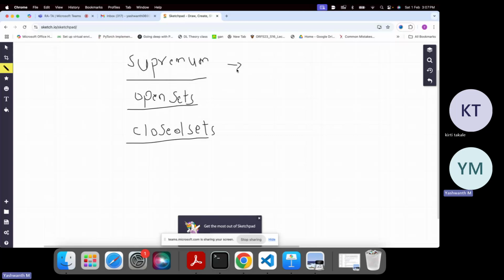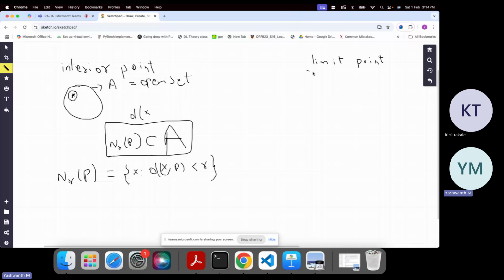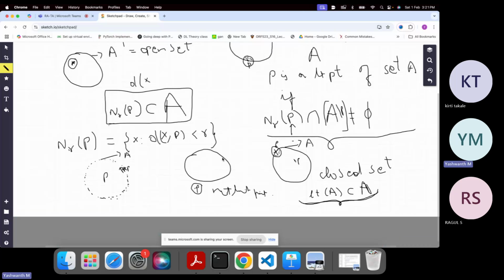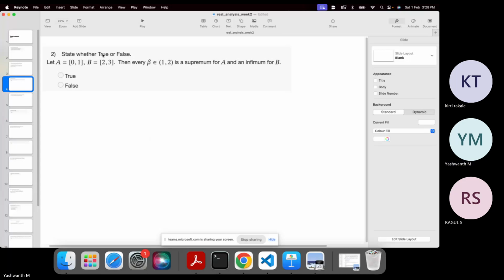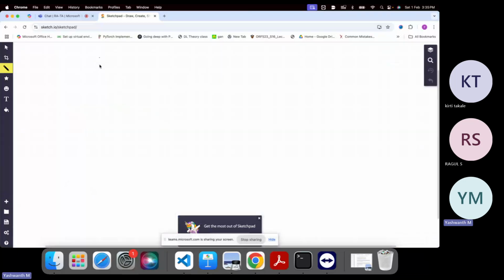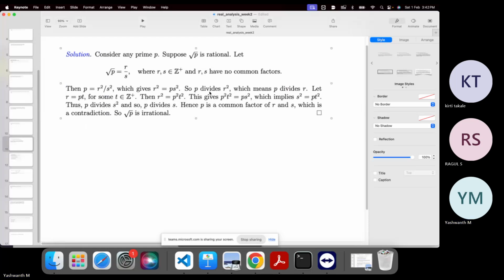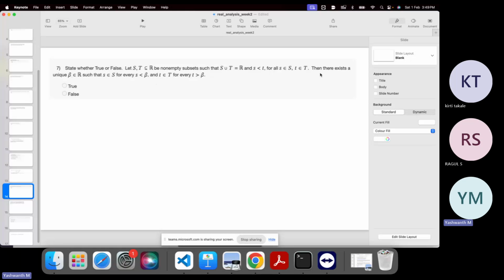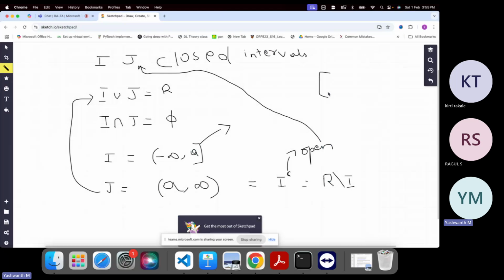real analysis week2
open and closed sets